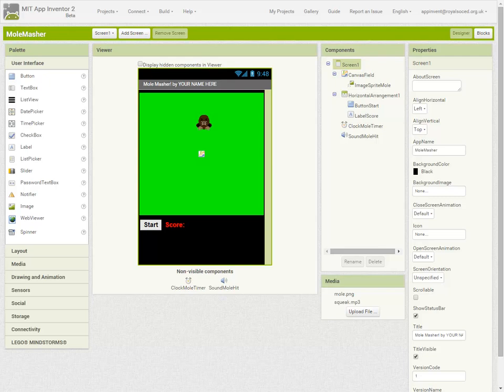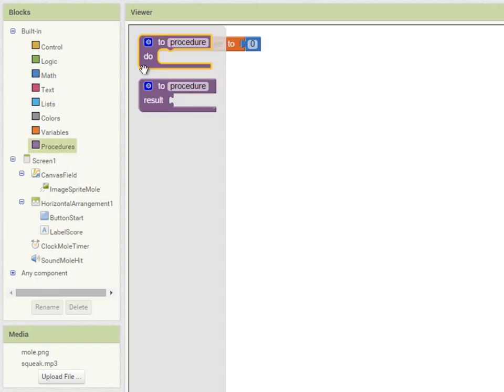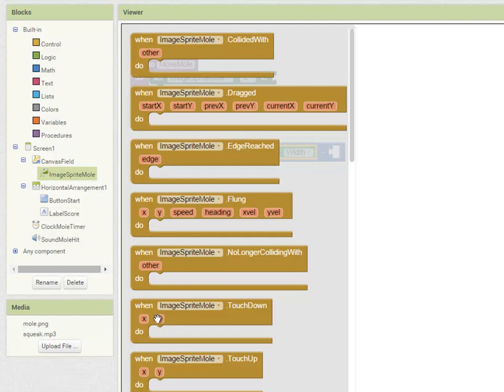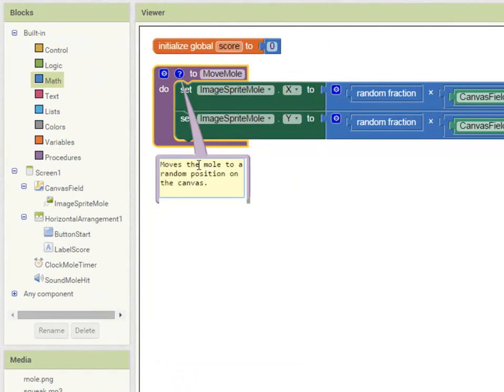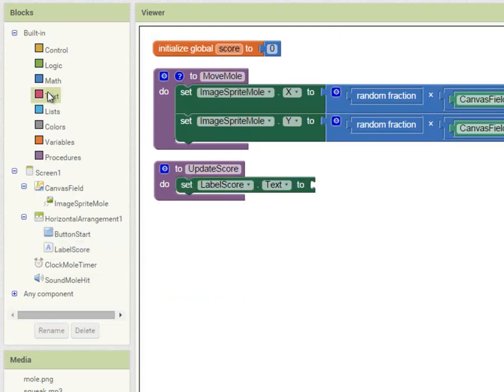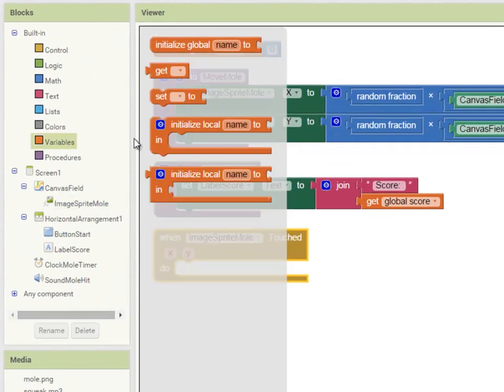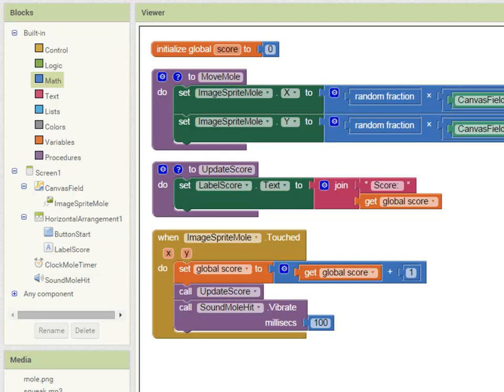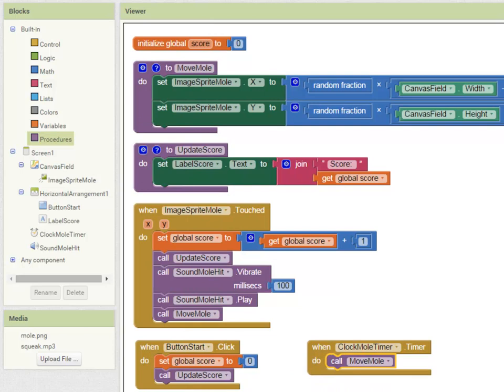ILMS - 03 Mole Masher (part 2)